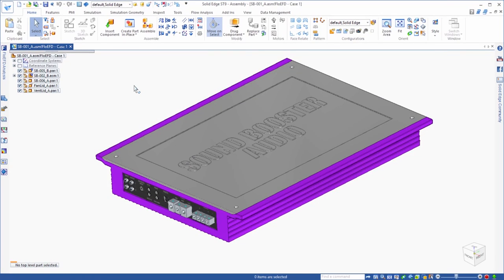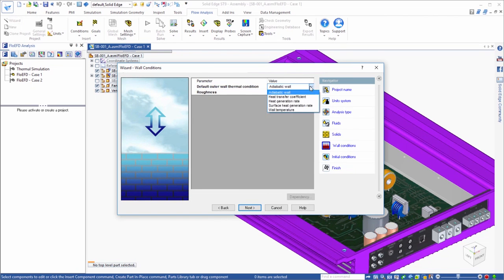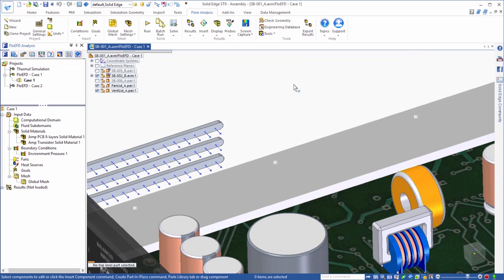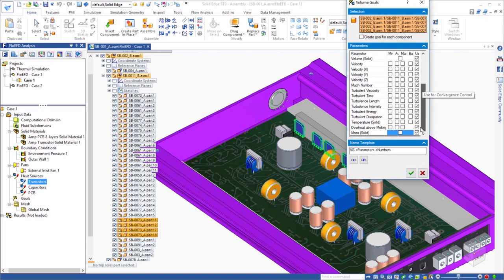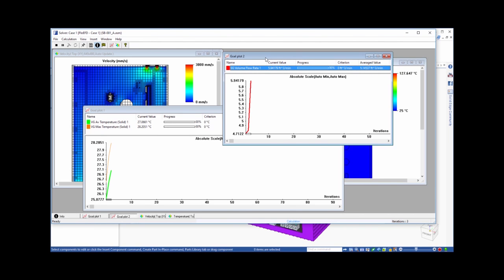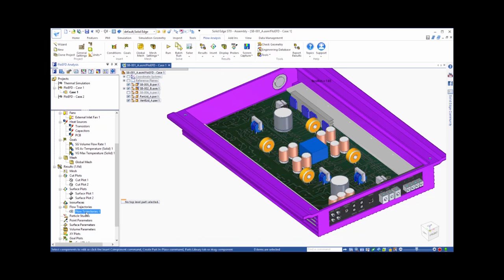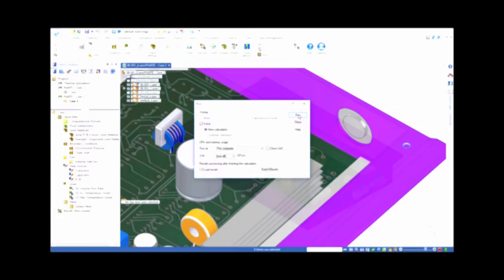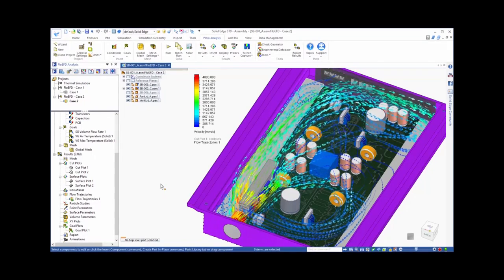FloEFD per Solid Edge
In questo esempio vedrete come FloEFD, uno strumento CFD CAD integrato per Solid Edge, può essere utilizzato per analizzare un flusso e problema di gestione termica di un nuovo amplificatore audio per garantire che soddisfi gli standard di elettronica di consumo per quanto riguarda la distribuzione della temperatura.